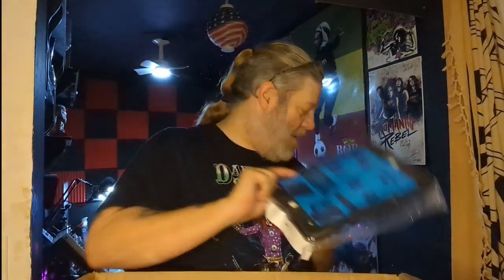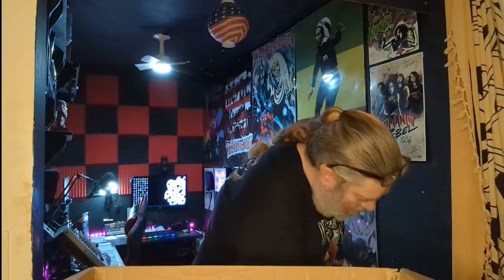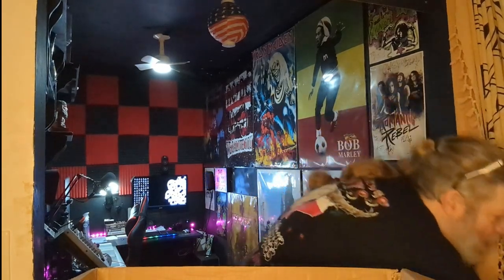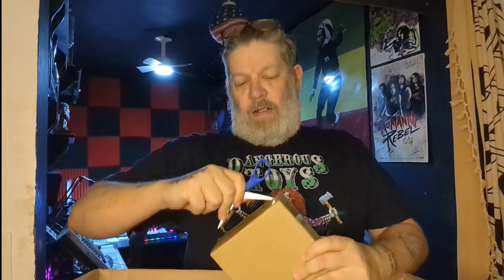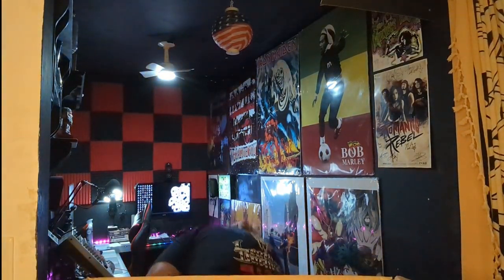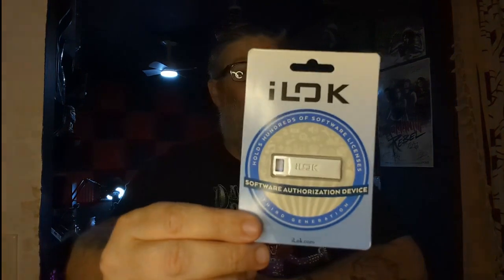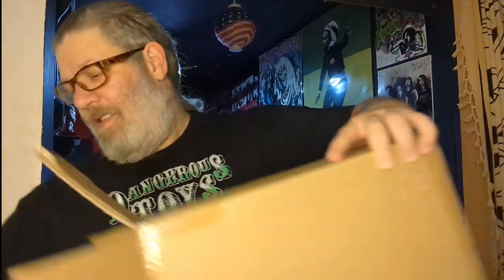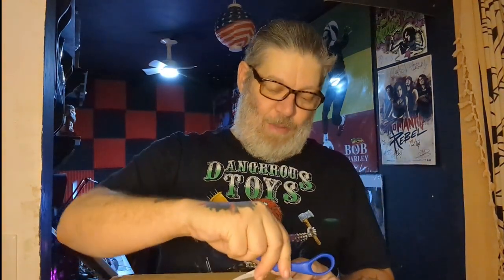LA Film School Music Production Tech Kit - The Unboxing Video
So, here is the first of the two Tech Kits that you receive if you attend L.A. Film School for the Music Production program.

It's loaded with goodies, let's see which ones.